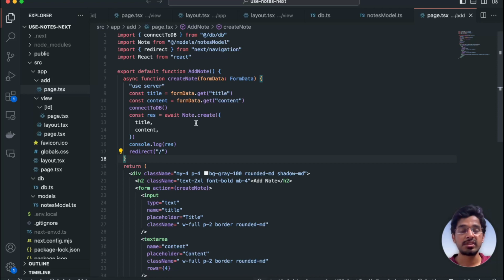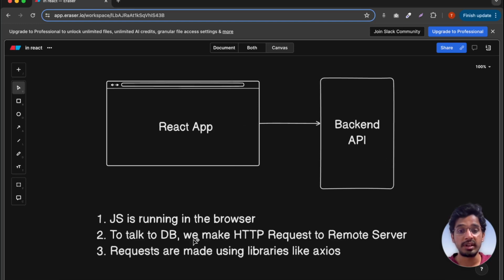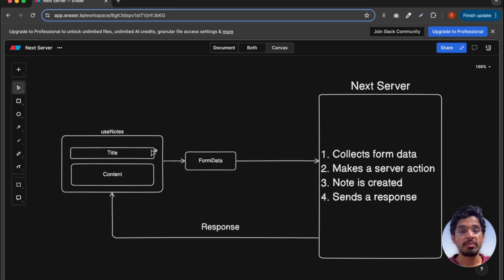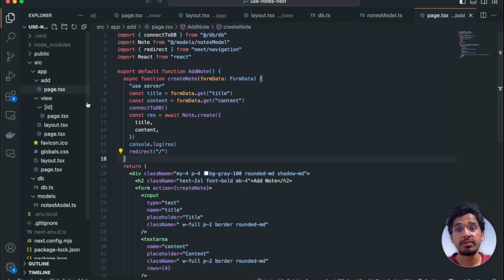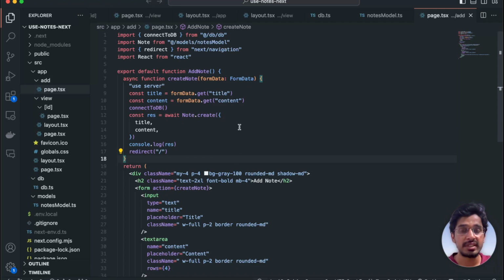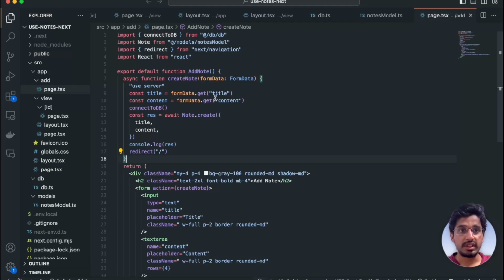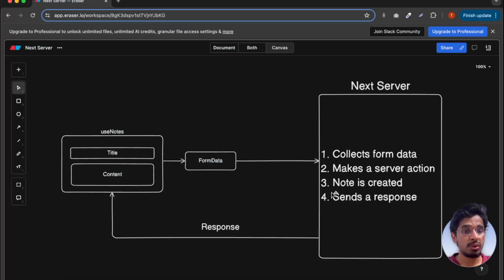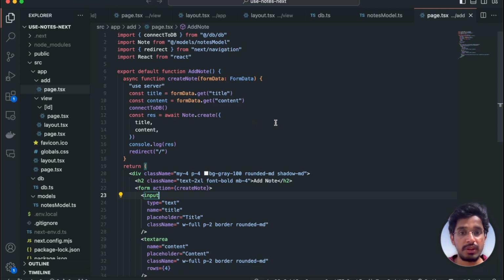How Does Server Actions Work in Next.js | Next.js 14 From Scratch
Welcome to the Next.js 14 course! 🚀

In this course, you'll start with the basics, learning how to set up your development environment, create your first Next.js application, and understand the core concepts of server-side rendering, static site generation, and dynamic routing. We will be seeing all of these in practice by demonstrating a “Notes App” using Next.js.

As you progress, you'll dive deeper into advanced topics such as data fetching, authentication, and optimization techniques to enhance the performance and scalability of your Next.js applications.

Here's what you'll learn:
* Setting up Next.js environment
* Understanding file-based routing
* Server-side rendering (SSR) and static site generation (SSG)
* Dynamic routing with Next.js
* Data fetching strategies with Next.js
* Authentication and authorization
* Optimizing performance with Incremental Static Regeneration (ISR)
* Deploying Next.js applications to production

Whether you're building personal projects, startups, or enterprise-level applications, mastering Next.js will give you the skills and confidence to build fast, scalable, and SEO-friendly web applications.